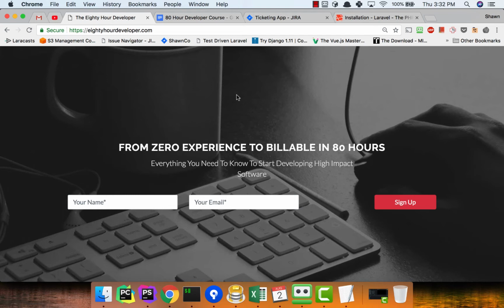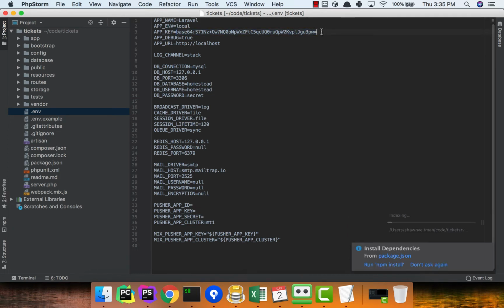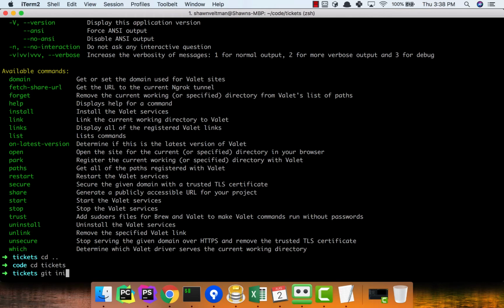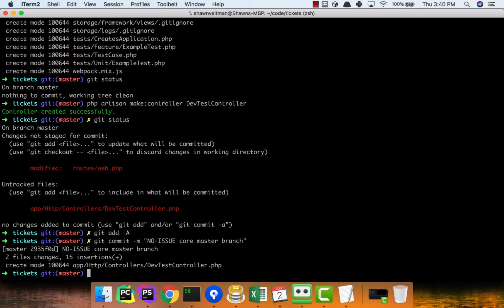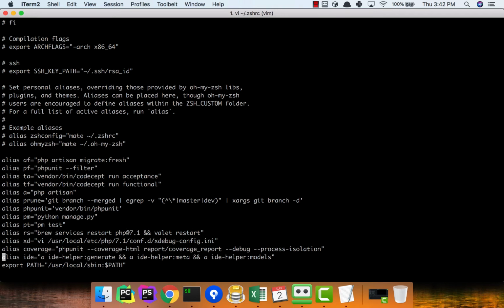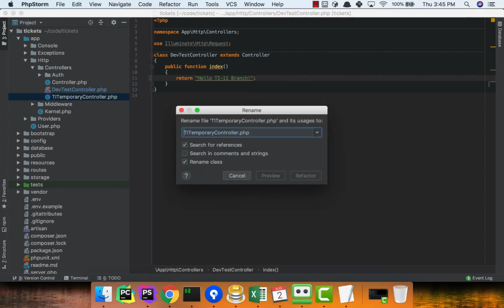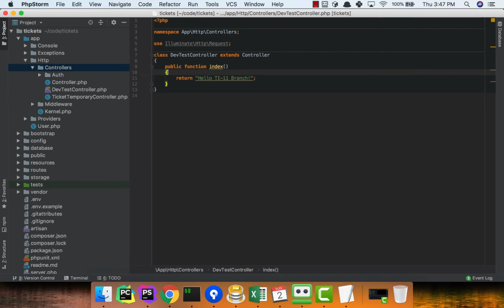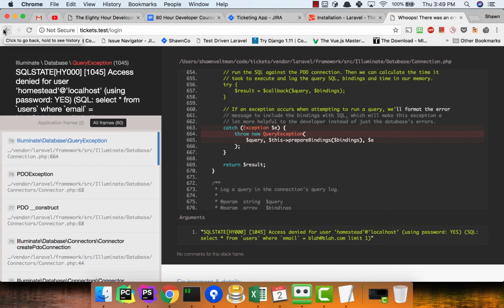Git Intro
In this file, we introduce how to use git, how to tie it together with our practice of creating tickets for each issue, and get started with building out our own ticketing application.